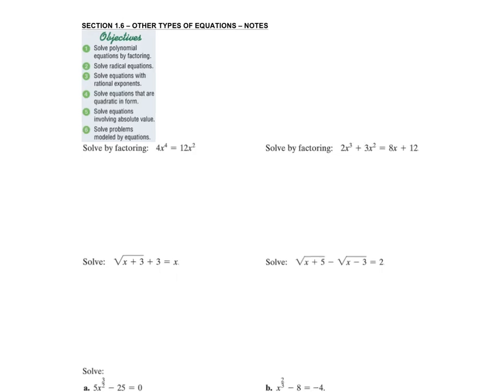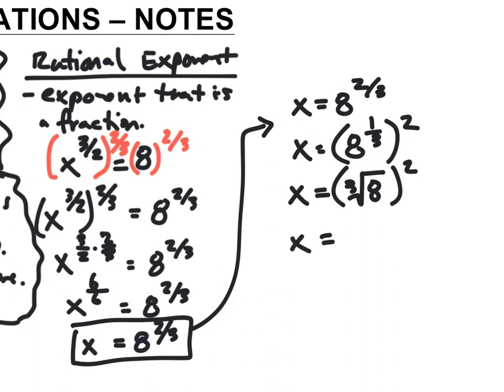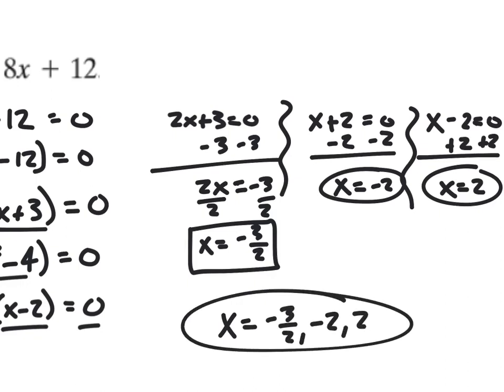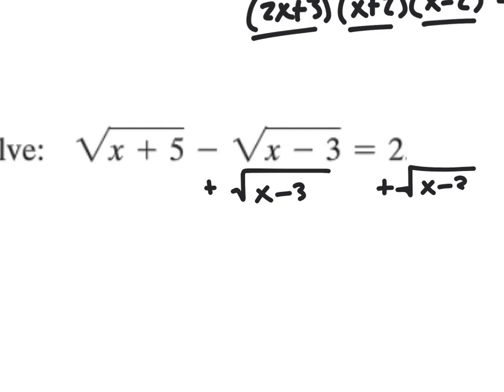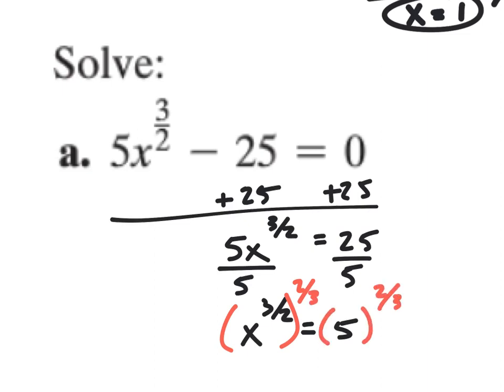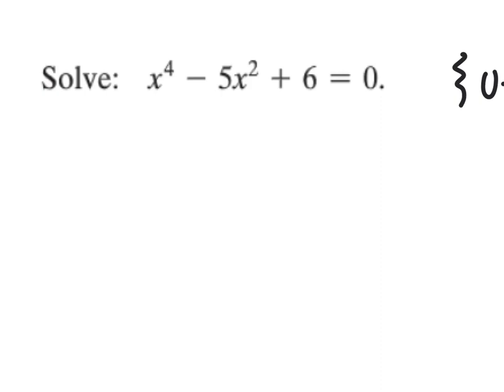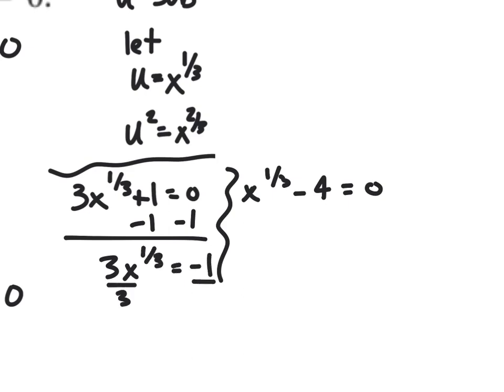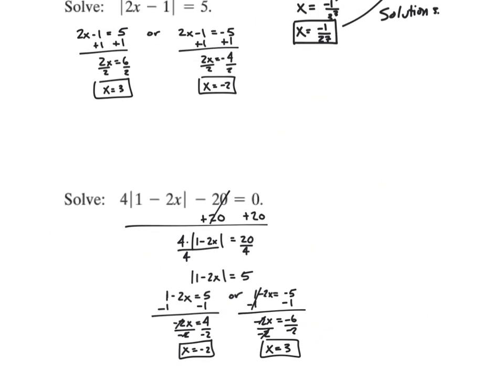CMC - MATH 121 - SECTION 1.6 - NOTES